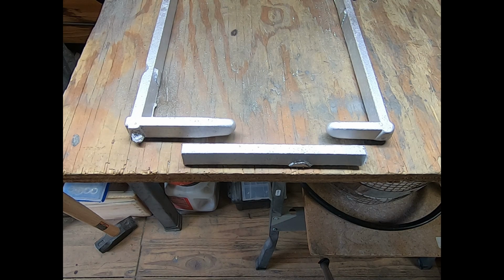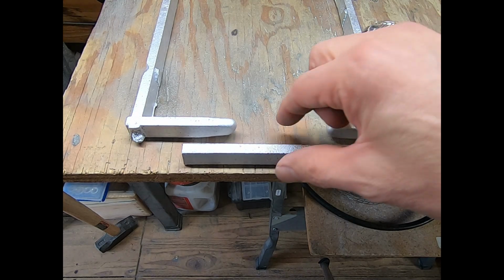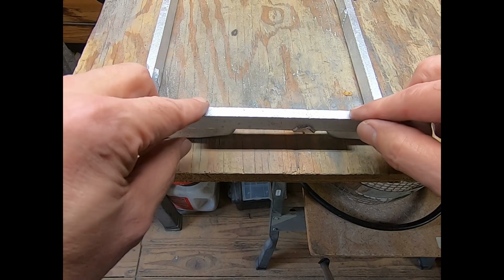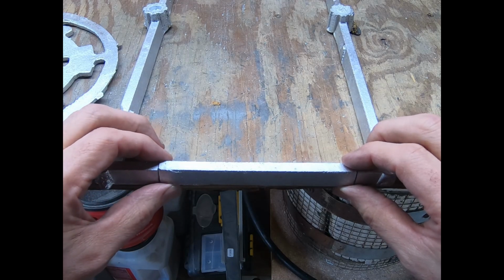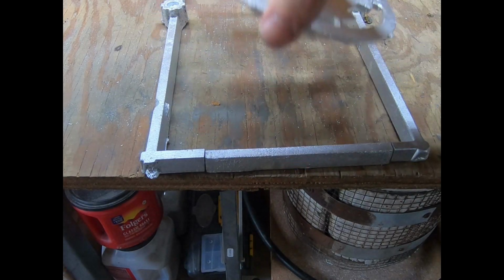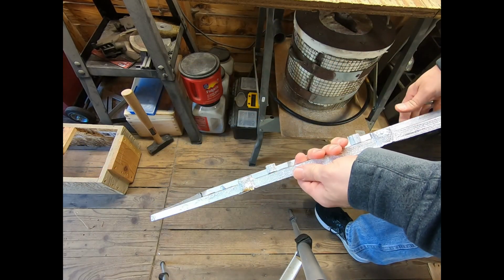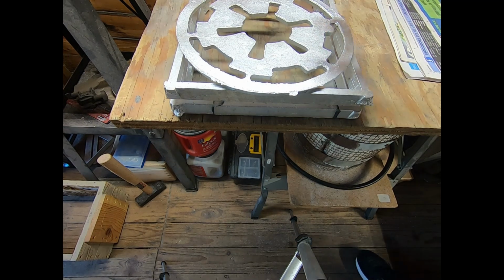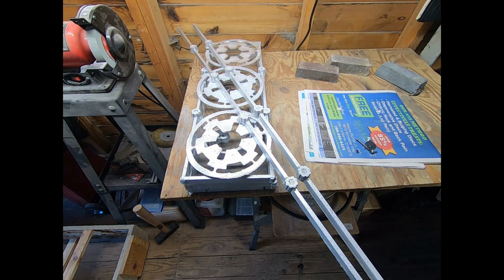S04, E25: 2nd Plant stand, part 13: Failed cast repair (raw)